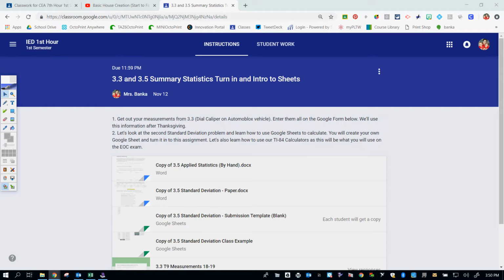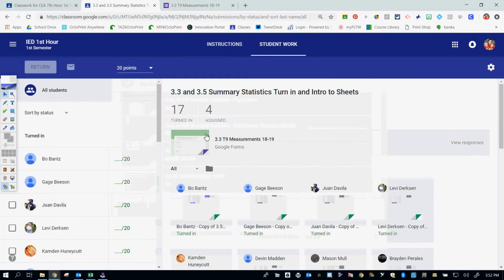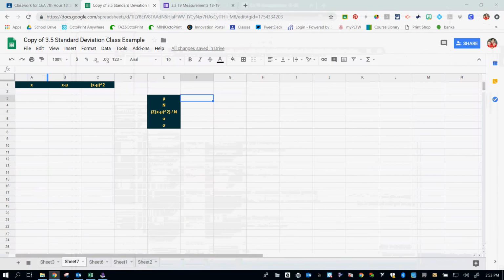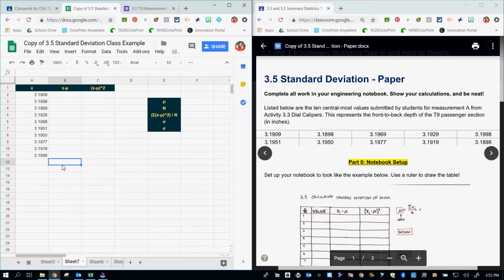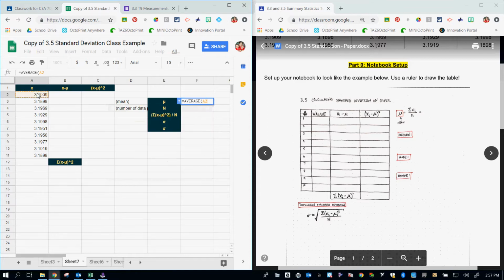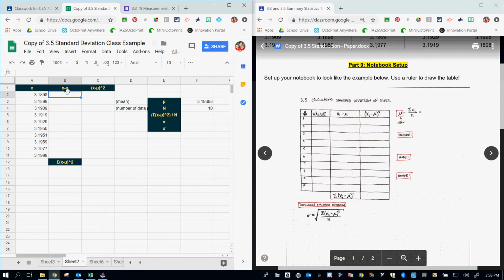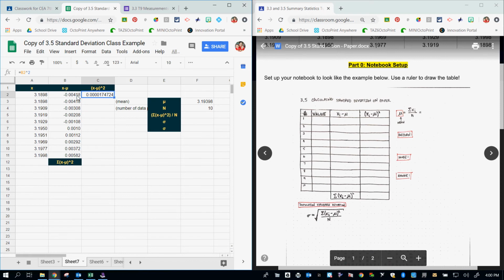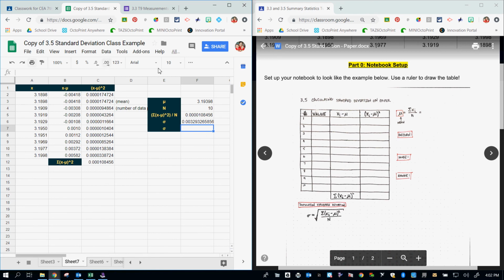IED 3.5 Google Sheets Demo